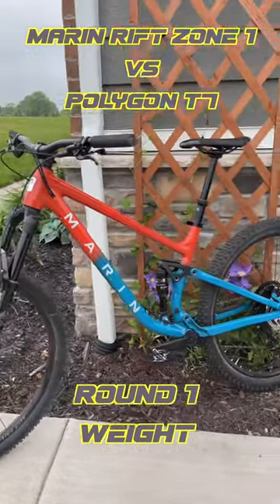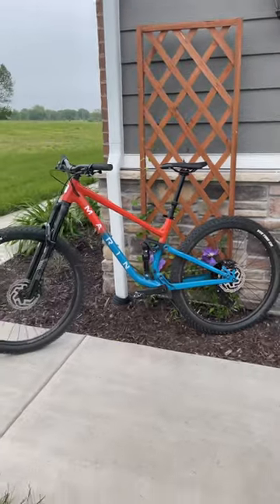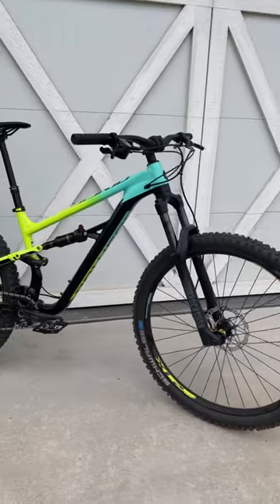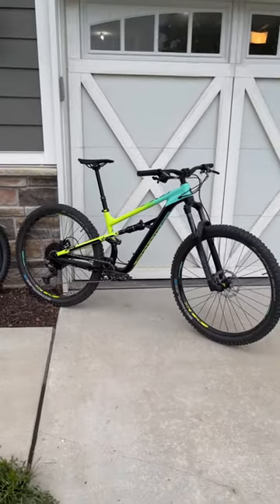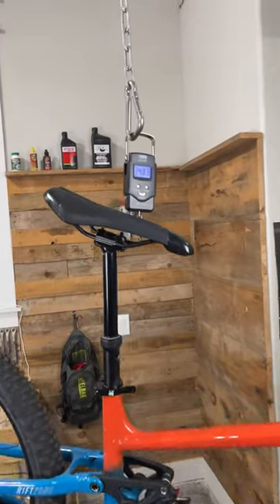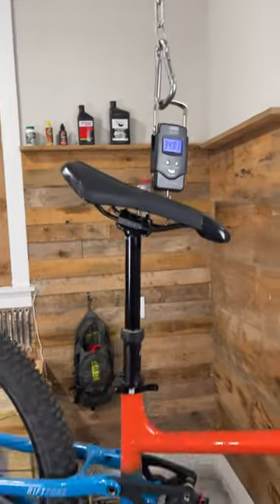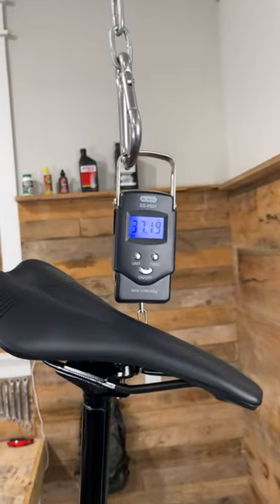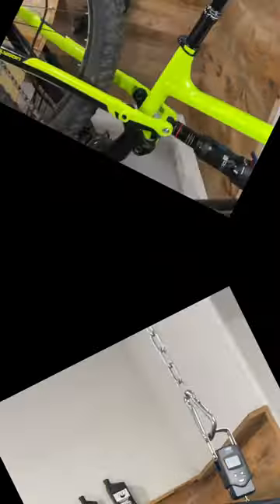Marin vs Polygon MTB Round 1